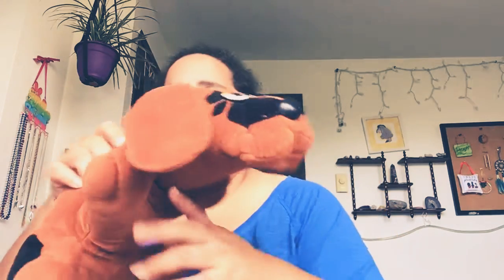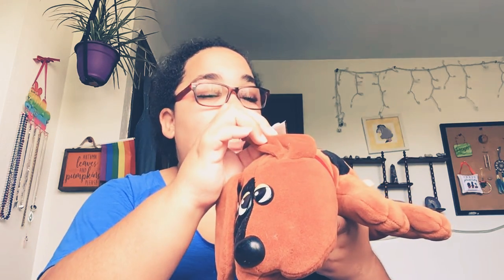Mini haul from value village 2019